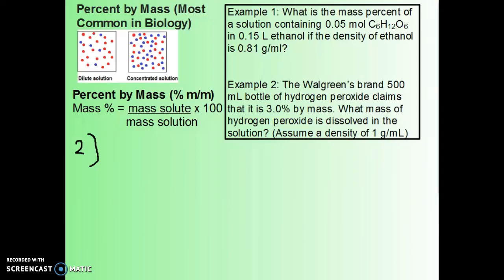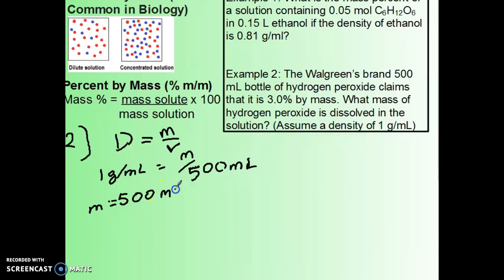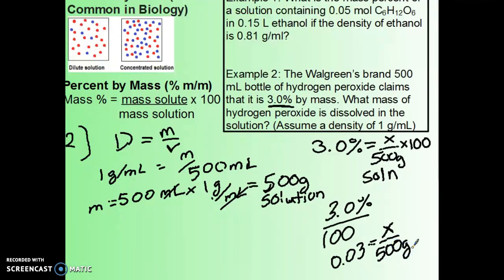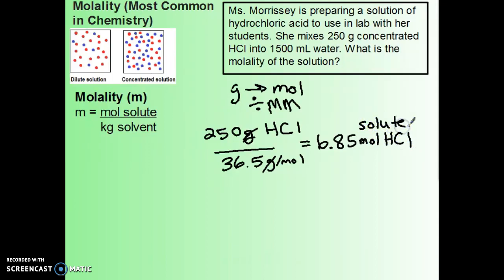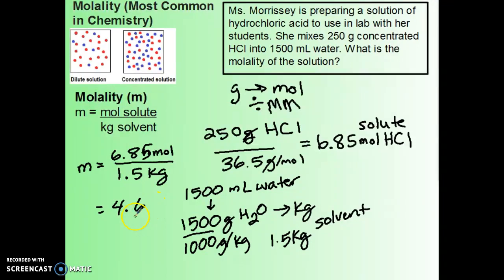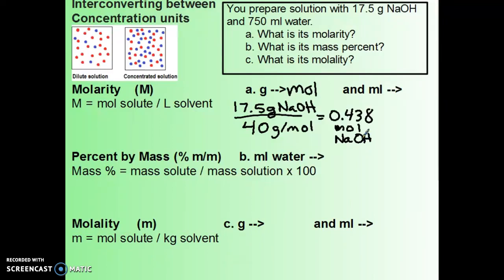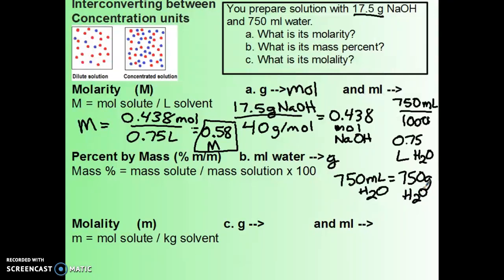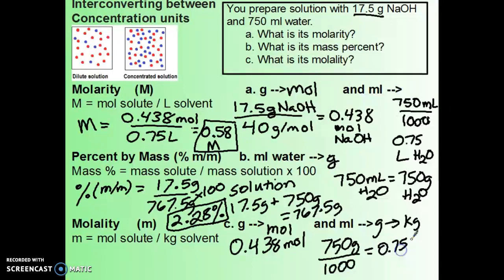Concentration Pt 2